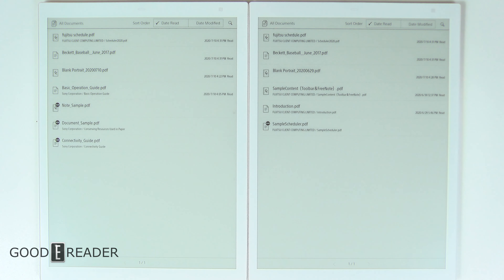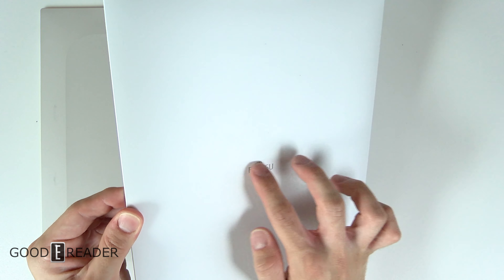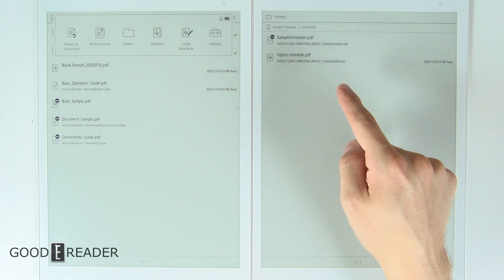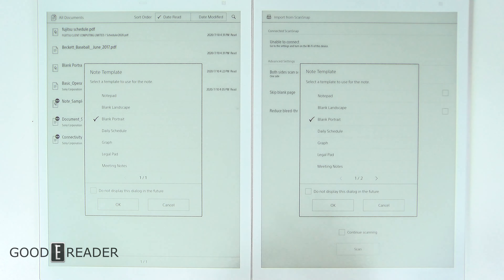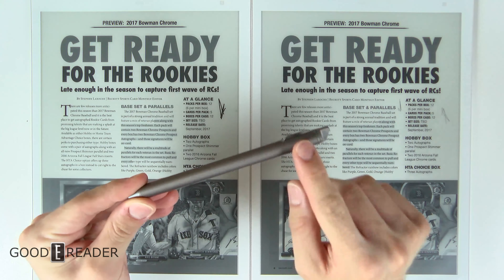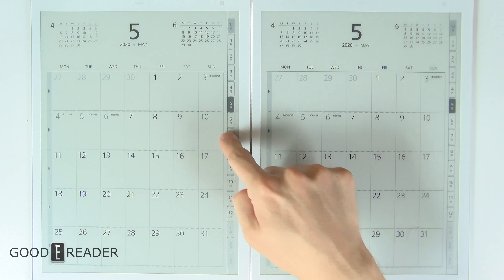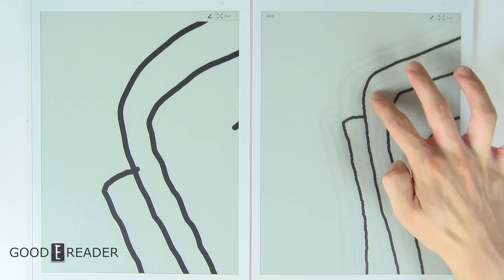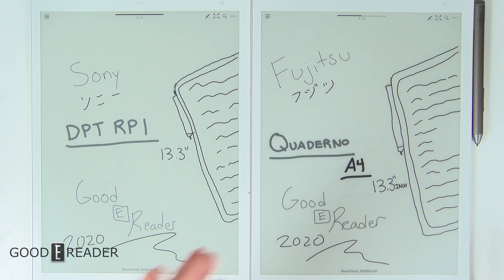Sony DPT-RP1 Digital Paper 13.3" vs Fujitsu Quaderno A4 13.3"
This is a Faceoff Friday to remember; The Fujitsu 13.3" vs the Sony 13.3"

Check out what both of these guys bring to the table as they both use the same OEM (Original Equipment Manufacturer)

Good e-Reader is the only company that ships both of these world-wide
You can grab both of these units on our store.